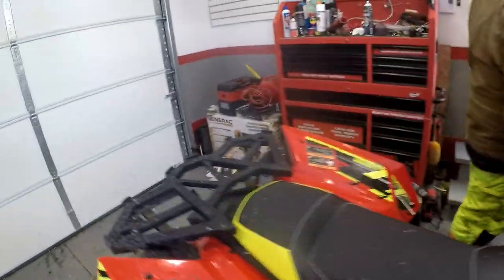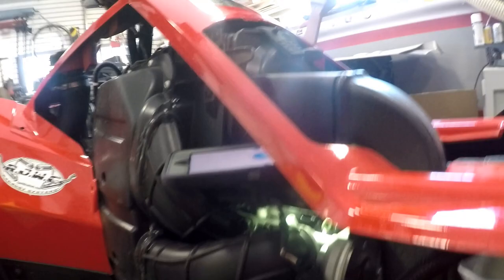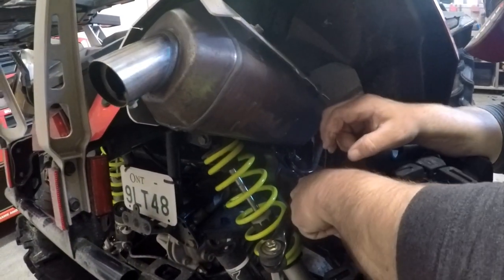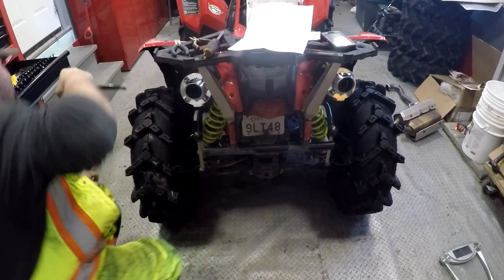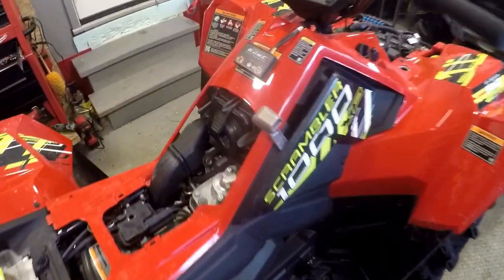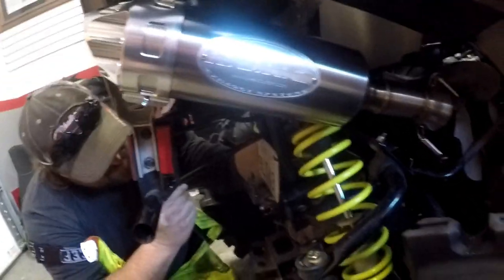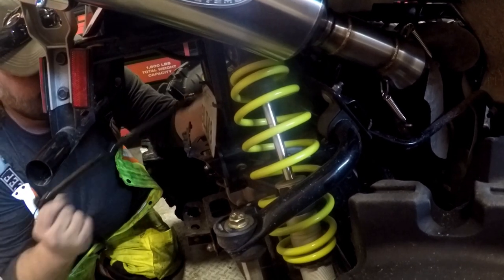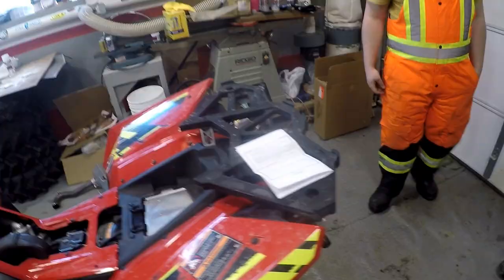RJWC Duel/Single vs Stock Sound Comparison SCRAMBLER 1000XP